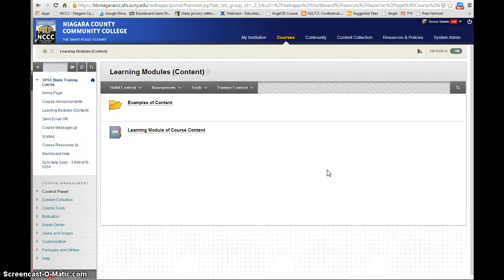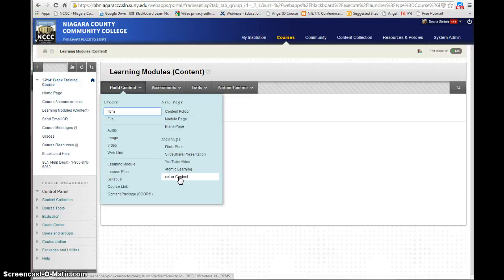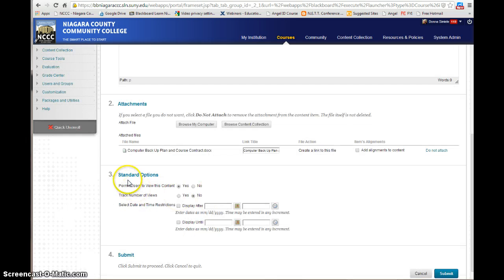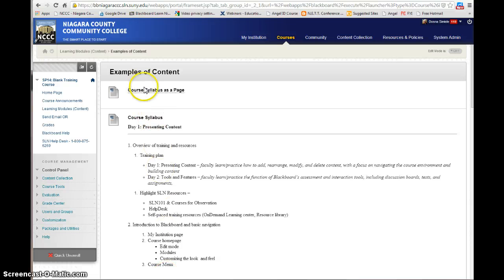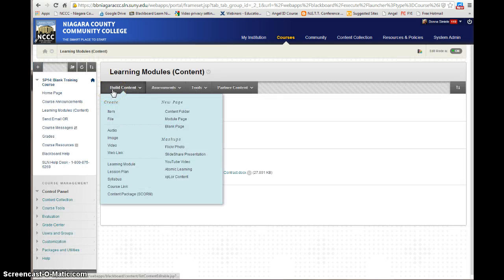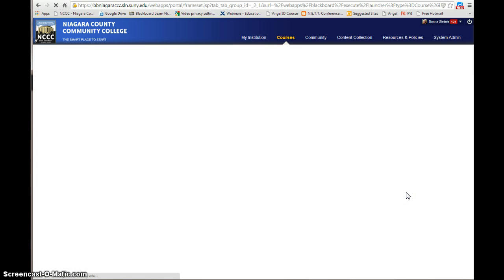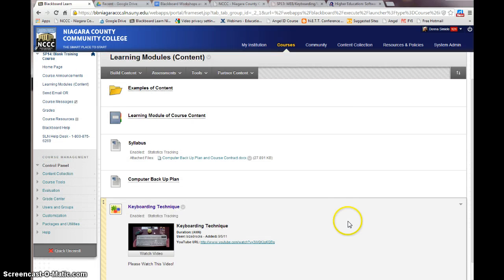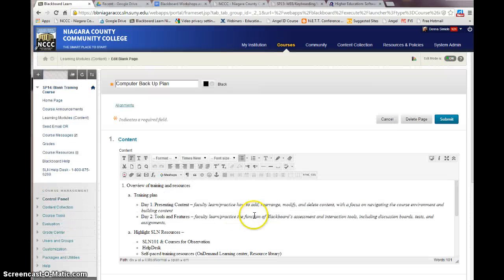Blackboard - Adding Content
This video will show you how to add content to your blackboard course.  This includes files, pages, folder, web links, etc.